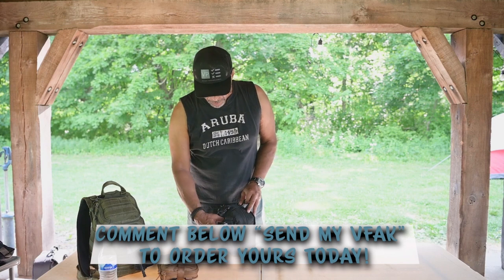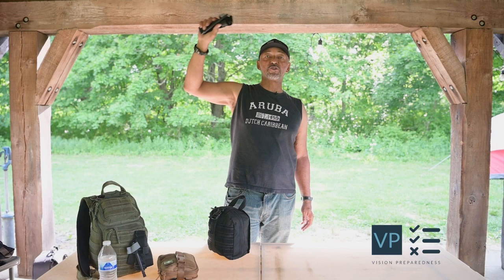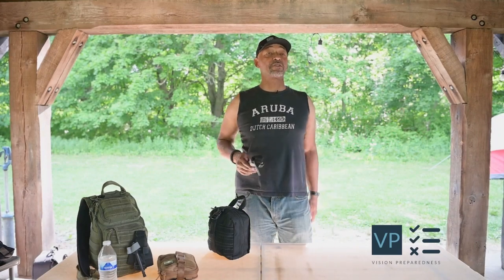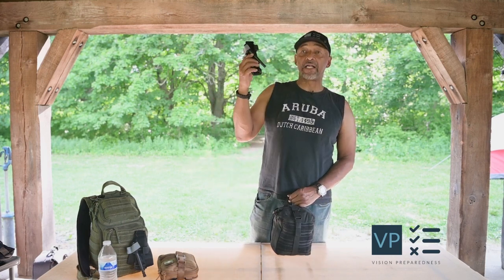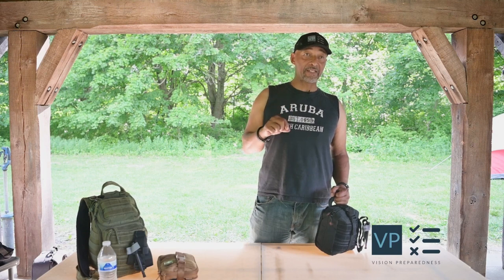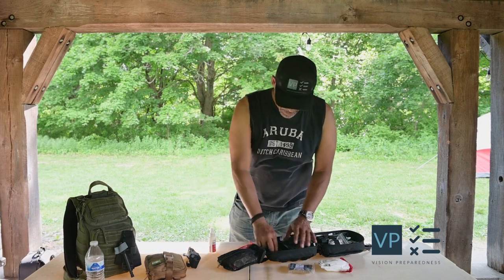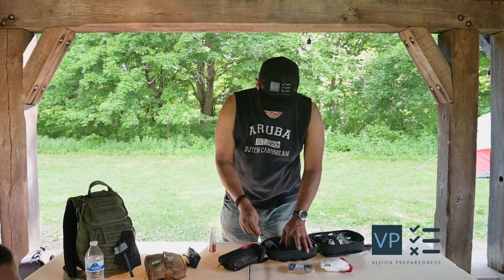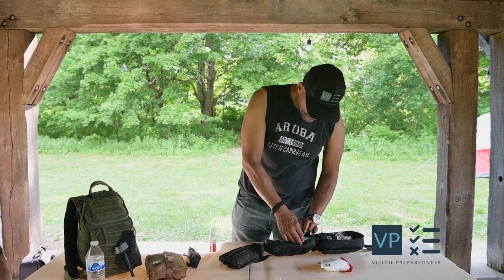BugOut Weekend - VP Essentials for Your First Aid Kit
BugOut Weekend 2023 - MiniCourse - Essentials for Your First Aid Kit

20% off all courses and bundles! and use the coupon code Vision20 at checkout - The code is not case sensitive, so for those wanting to prep for their Ham Radio License here is a great opportunity for us!

We have partnered with Pull Start Fire to being you a unique way to start a fire anywhere